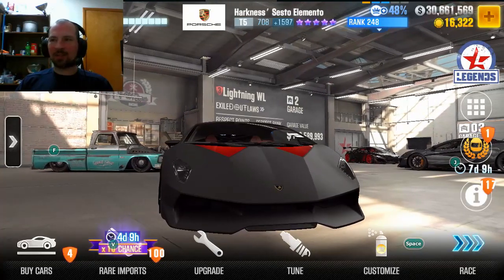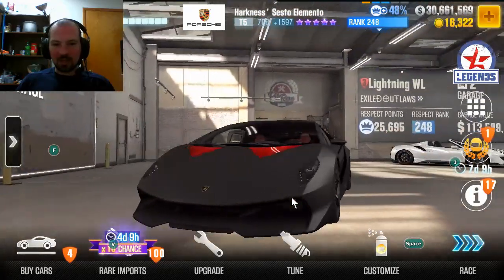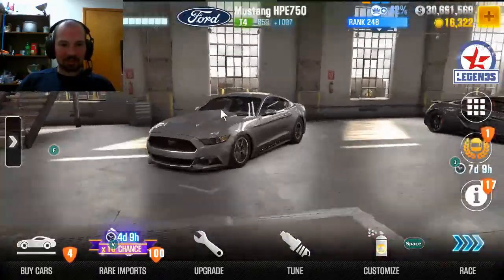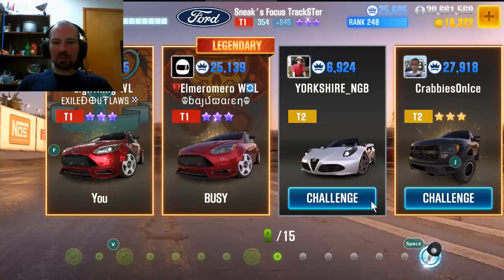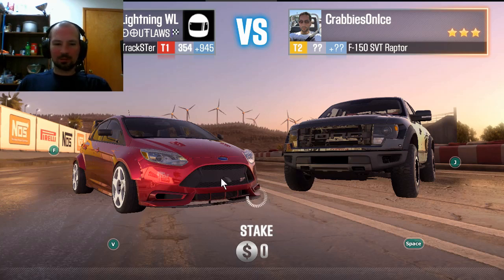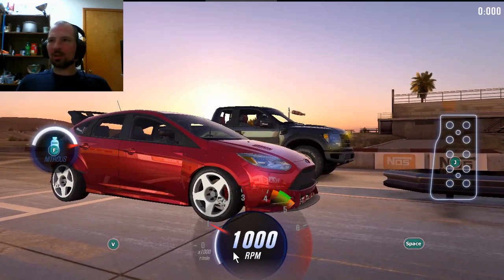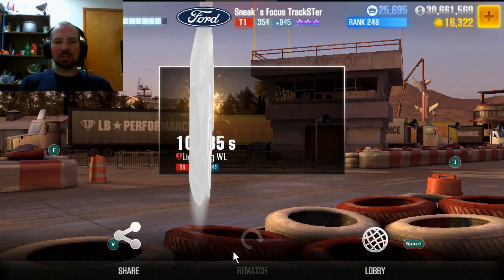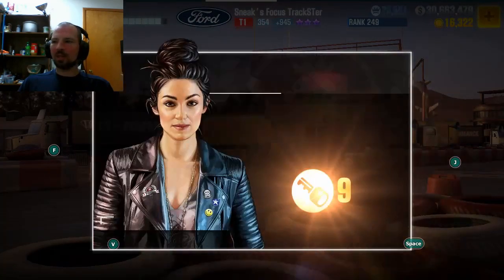strangeness in 2.4.0, weirdness lol csr2